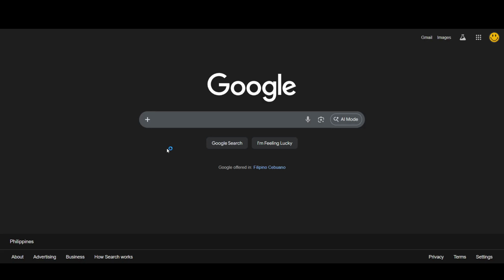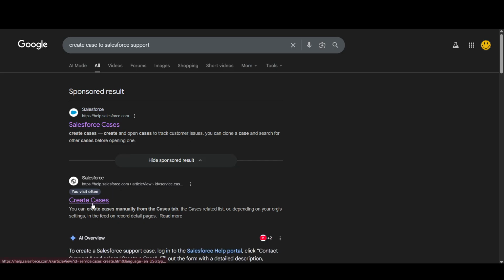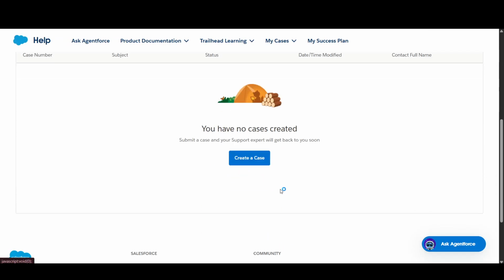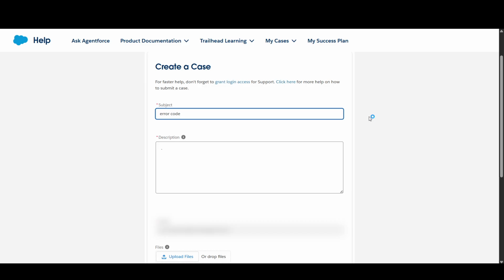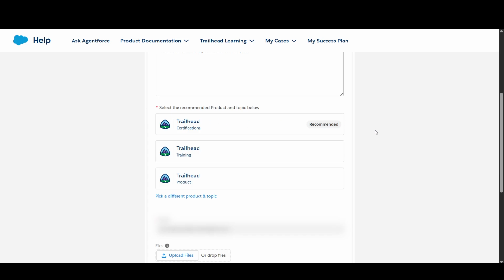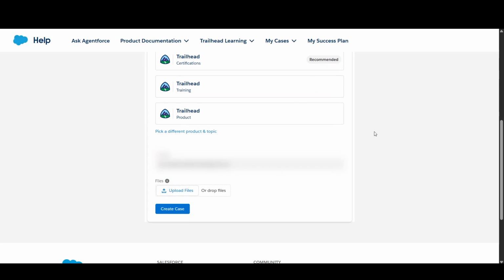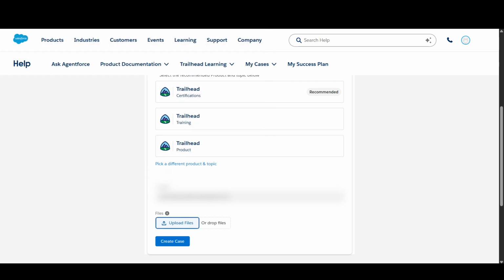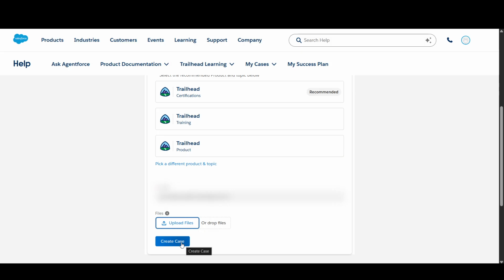How to Raise Ticket to Salesforce [QUICK STEPS]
How to Raise Ticket to Salesforce